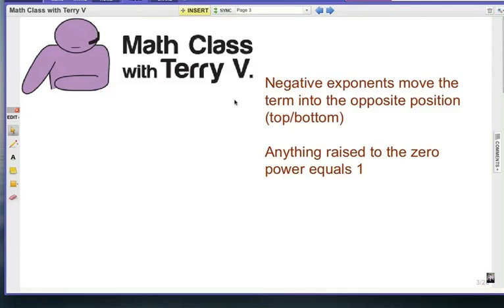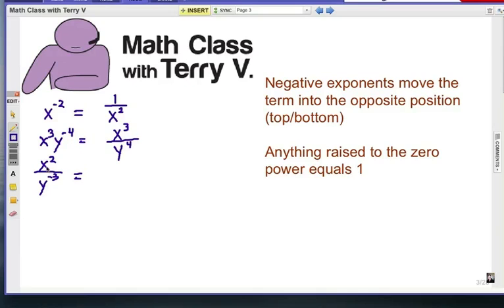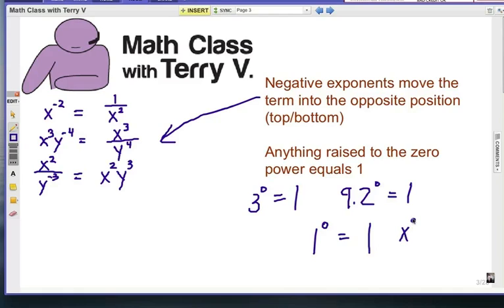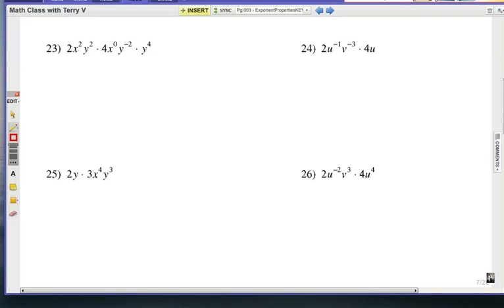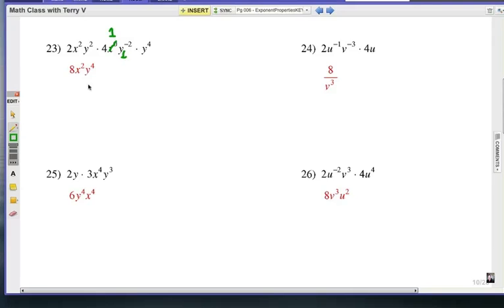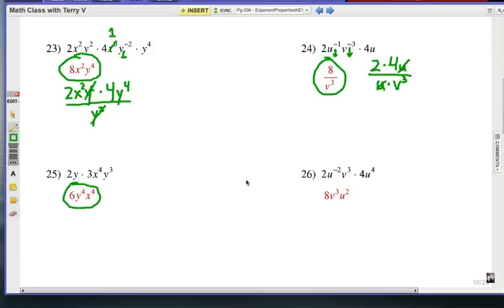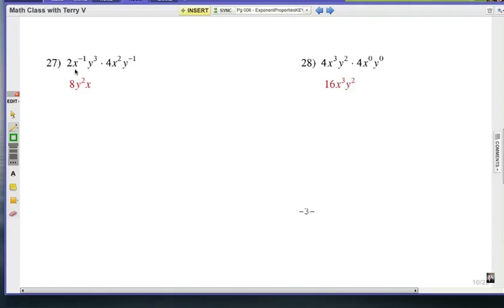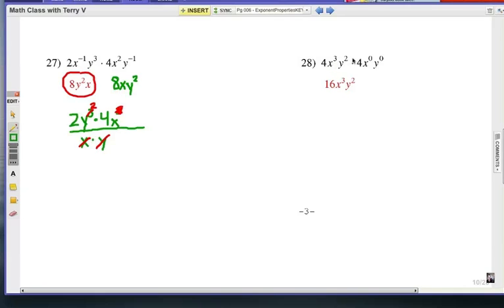How to Apply Exponent Rules: Problem Set 7